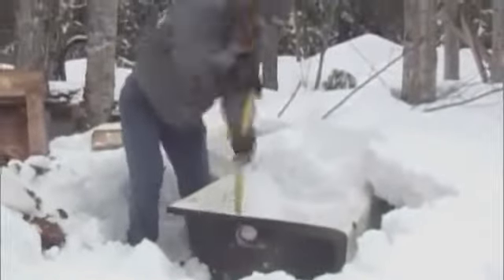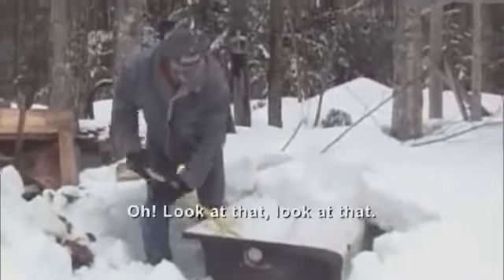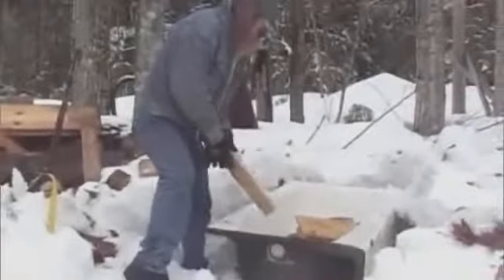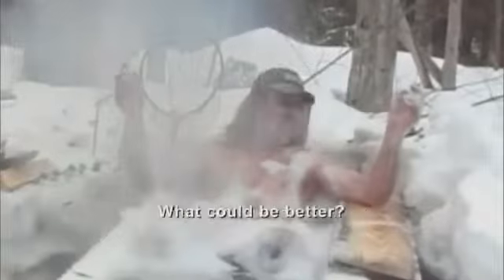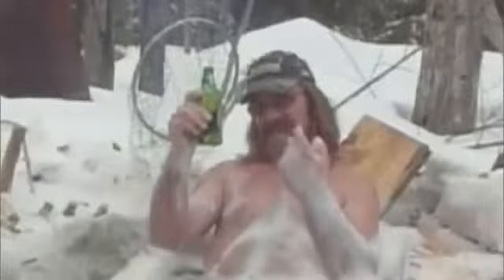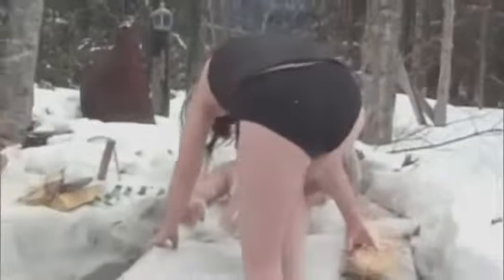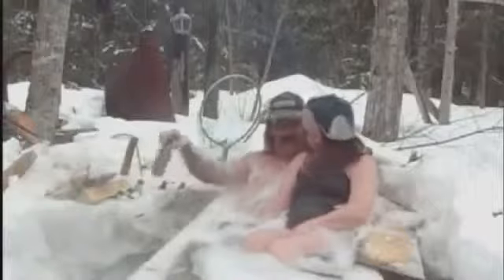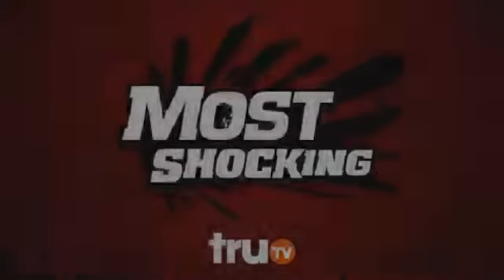Gomers Redneck Hot Tub Top 20 Most Shocking